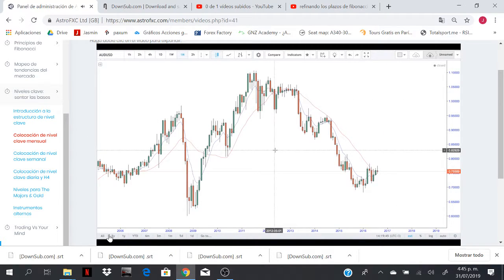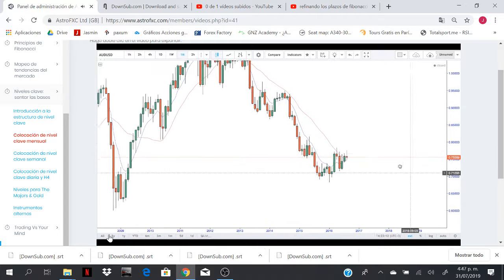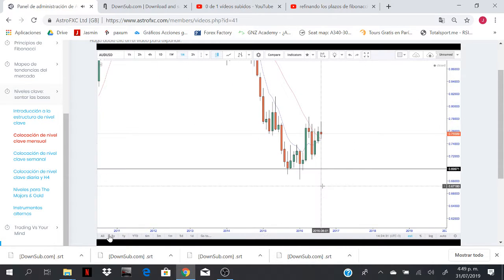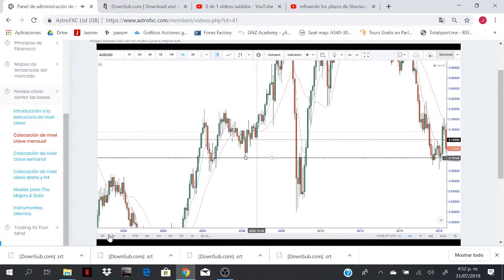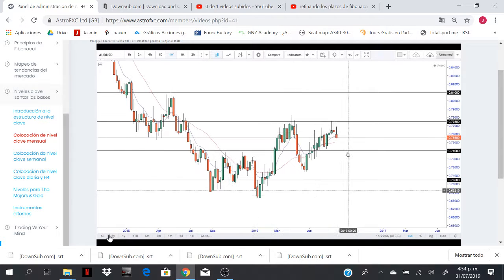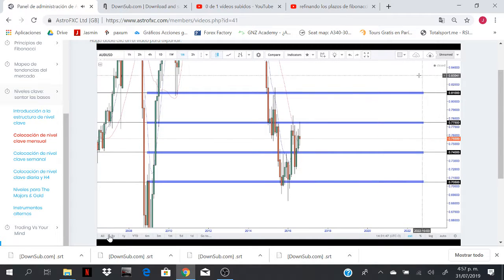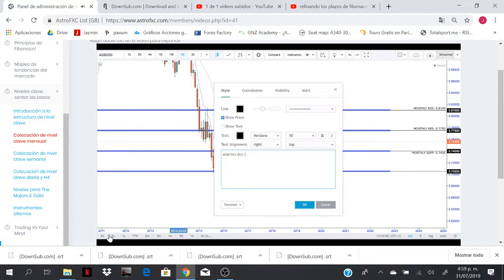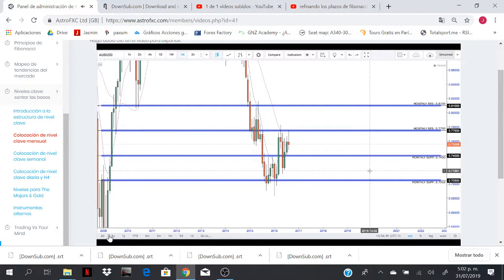colocacion de niveñ clave mensua